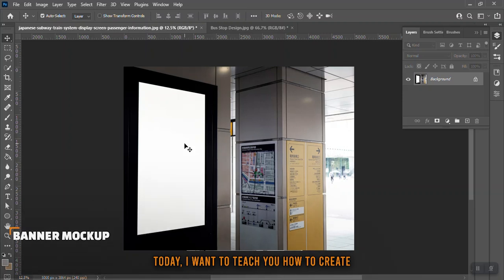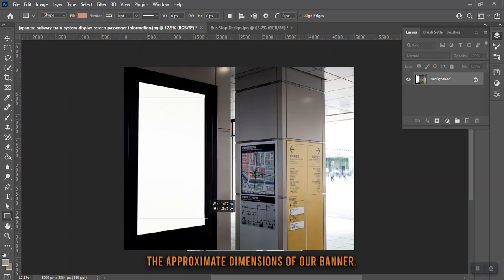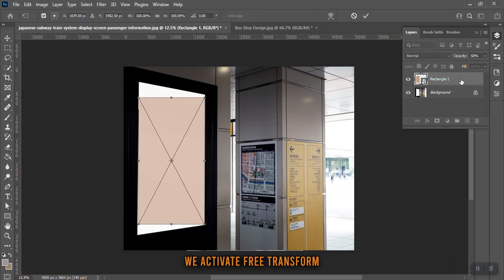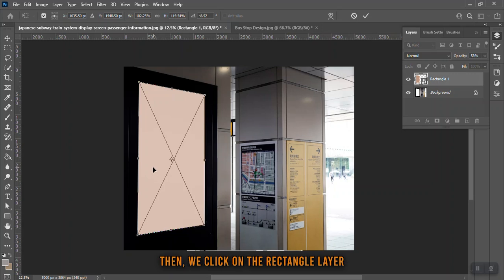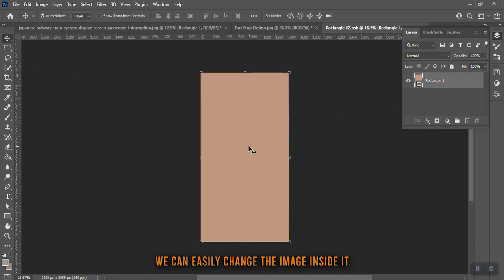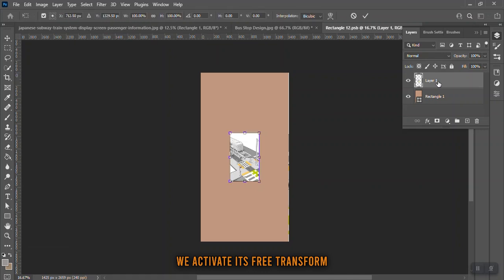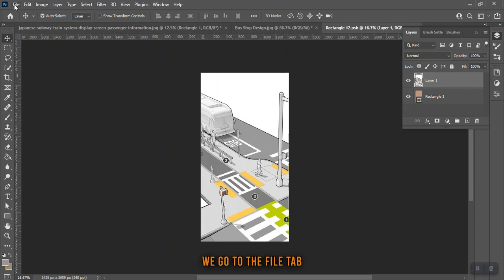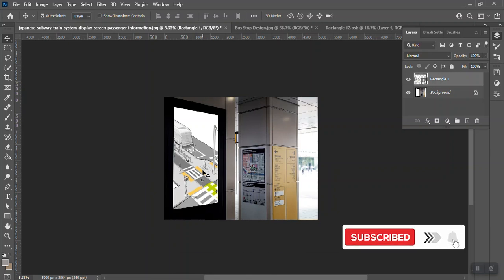Create Editable Mockups in 60 Seconds! | Photoshop Tutorial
🎨 Learn How to Create an Editable Banner Mockup in Photoshop! 🎨
In this tutorial, I'll guide you through the entire process of creating a fully editable banner mockup in Photoshop, making it easy to swap out images and customize your designs with ease.
What You'll Learn:
• Setting up the base shape using the Rectangle Tool
• Converting layers to Smart Objects for non-destructive editing
• Using Distort and Free Transform tools to align your mockup perfectly
• How to easily replace images within the Smart Object
• Saving and viewing your final result
Whether you're a beginner or looking to enhance your Photoshop skills, this step-by-step guide will help you achieve professional-quality mockups effortlessly.
Chapters:
00:00 Introduction
00:15 Creating the Rectangle Shape
00:35 Converting to Smart Object & Adjusting Opacity
00:53 Using Distort Tool for Alignment
01:26 Inserting and Transforming Your Image
02:15 Saving and Viewing the Final Mockup
02:25 Conclusion & Tips
Resources:
• Download the project files:

Let's bring your banner mockups to life with Photoshop!